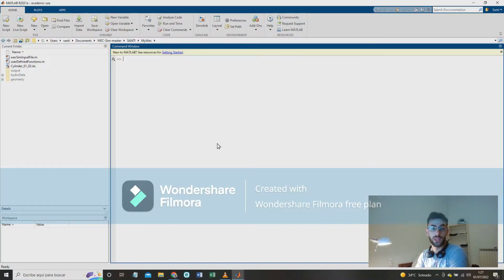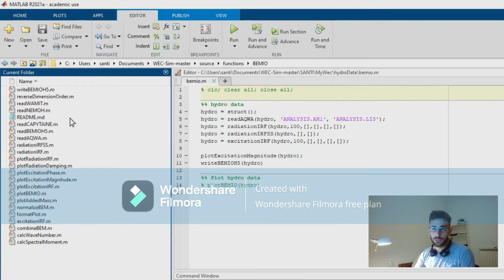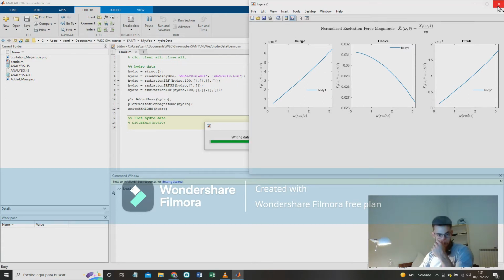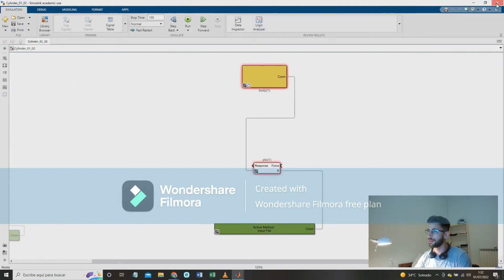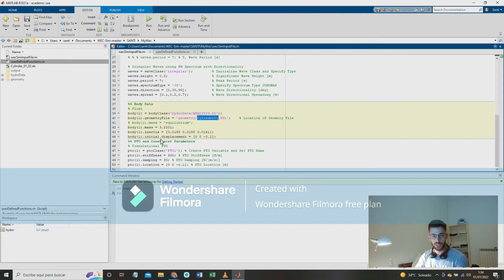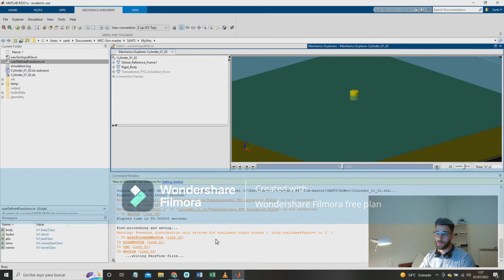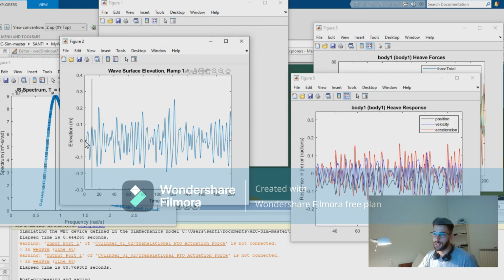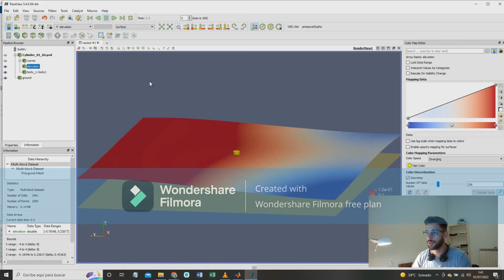Point Absorber WEC. Part3 - WEC-Sim. Time-Domain simulation